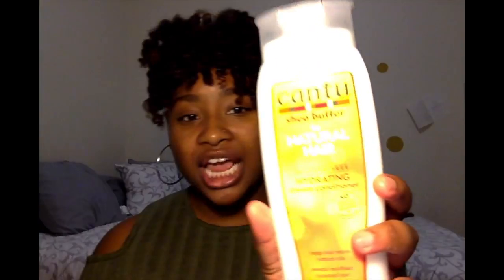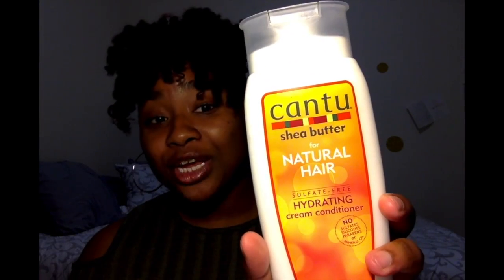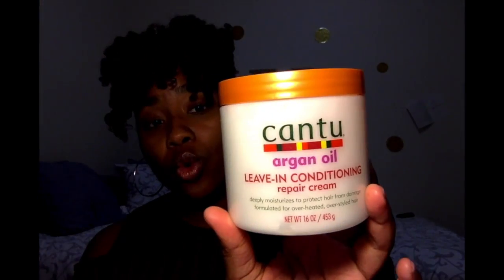Updated Hair Care Products List | 4C Natural Hair (As Told By Her)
Hey lovelies! I am back with an updated and detailed hair care products list! Y'all are not going to believe what I gave up!!! LOL

***All products can be found at Walmart or Sally's Beauty Supply stores.

- XOXOXO, As Told by HER